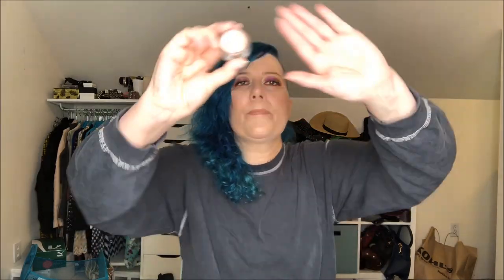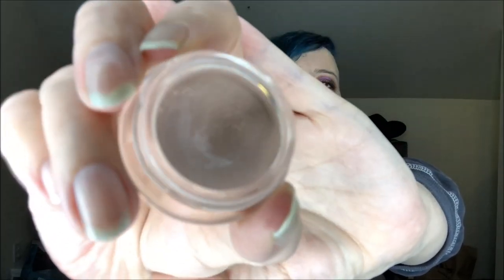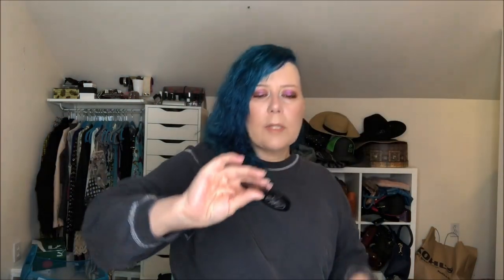Project Pan Roulette Collab | R3 E3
Alexy and Rebecca are the creators of this Project Pan Roulette and were kind enough to open it up to all of us!  We will randomly choose 6 categories out of a list of 50 and will then choose items based on the categories.  The project will run from June 15th - October 15th.  When we finish a product, we will randomly select another category and choose a new product to use.

Caena

★ C U R R E N T ★
a matte product
☆Too Faced Chocolate Soleil Matte Bronzer
a product I will always repurchase
☆Becca Under Eye Brightening Corrector
a product I've used up before
☆Bite Beauty Amuse Bouche Lipstick in Honeycomb
a product I don't like
☆Urban Decay Eyeshadow Primer Potion Original
a product I would recommend to anyone
☆Milk Makeup Kush Mascara
a hair product
☆eva*nyc Hungry Hair Oil Treatment

★ C O M P L E T E D ★
a product that I'm not sure that I like
a product from Wet n Wild
☆Wet n Wild Colored Mascara in Pale Pink

☆ Benefit Hello Flawless Oxygen Wow Foundation in Ivory
☆ Becca Under Eye Brightening Setting Powder
☆ Lunatick Cosmetics Contour Book Volume 1
☆ NYX Glazed & Confused in Bad Blood
☆ Beauty Bar Baby Quad Chrome Mega Shifting Eyeshadow in Hocus Pocus
☆ Urban Decay 24/7 Glide-On Eye Pencil in Scorch
☆ ABH Gradient Blush Kit
☆ ABH Aurora Glow Kit
☆ Urban Decay Vice Lipstick in Fuel
☆ NYX Powder Blush in Taupe
☆ ABH Tinted Brow Gel in Espresso